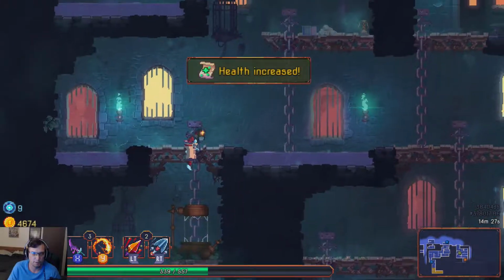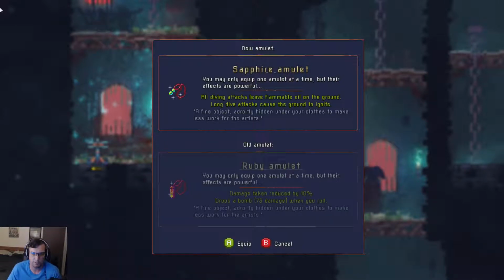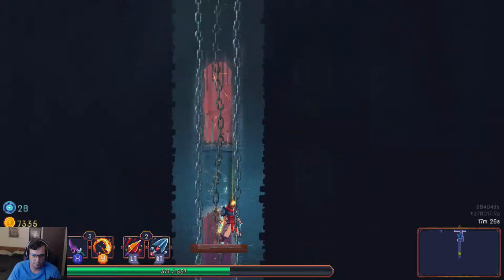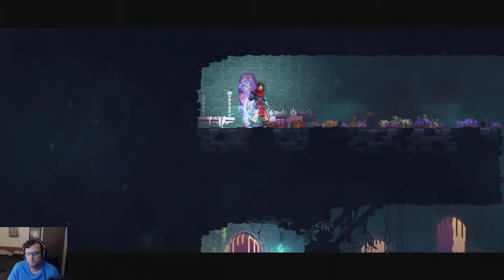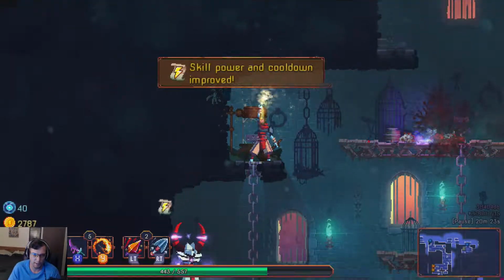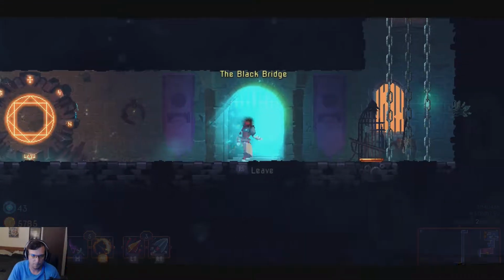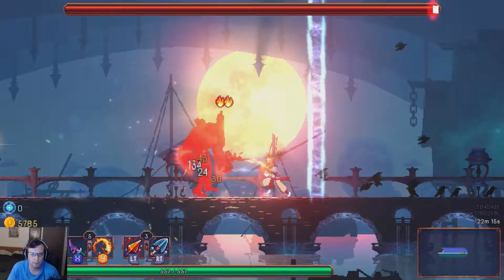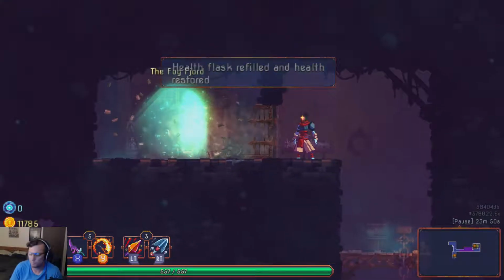💀Dead Cells (Let's Play) Blind Playthrough - 8 Burning Combo for Everyone!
Hello Darkness update is LIVE! Checking it out and defeating the first boss. Also check out that burn damage, so fun!

Dead Cells is a rogue-lite, metroidvania action-platformer. You'll explore a sprawling, ever-changing castle... assuming you’re able to fight your way past its keepers in 2D souls-lite combat. No checkpoints. Kill, die, learn, repeat.